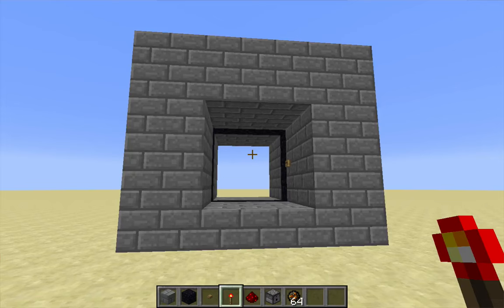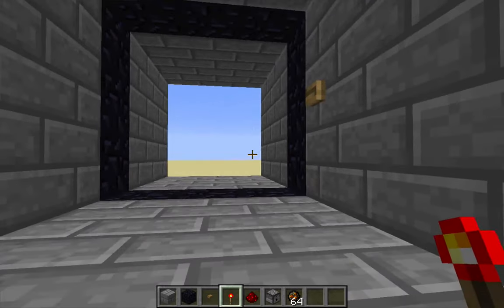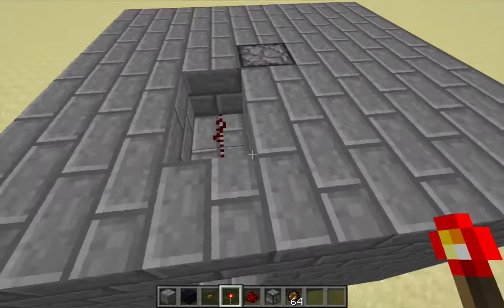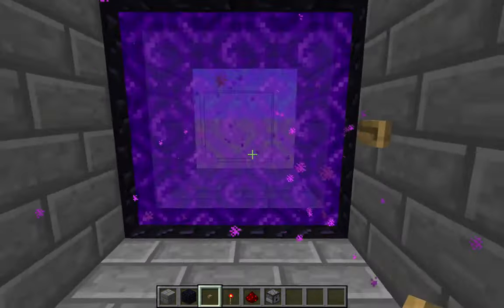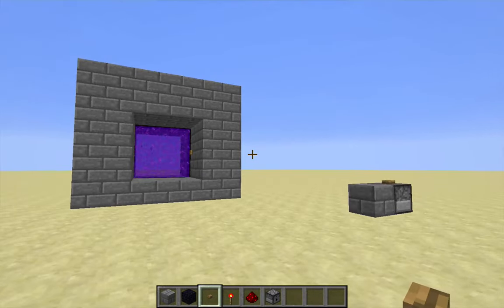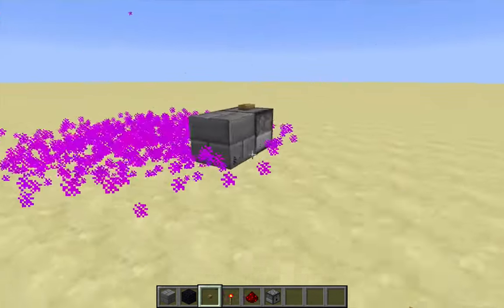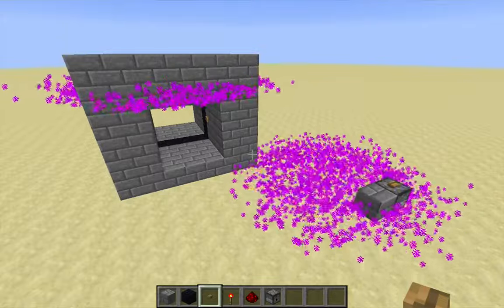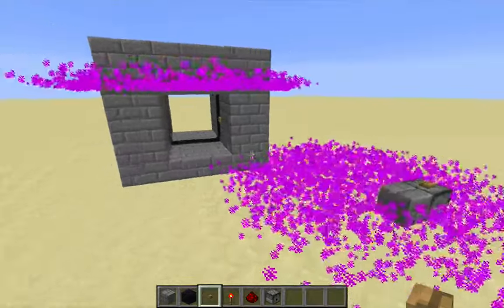Broken Nether Portal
A demonstration of a 1.9 change to the mechanics of fire charges, which breaks my design for a switchable Nether portal. Recorded using Minecraft 1.8.8 and Minecraft snapshot 15w36d.